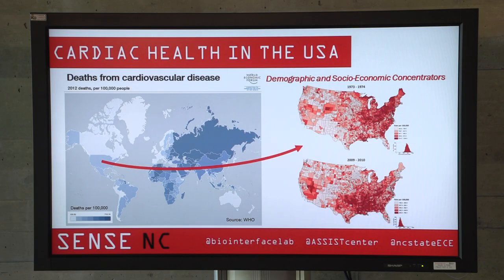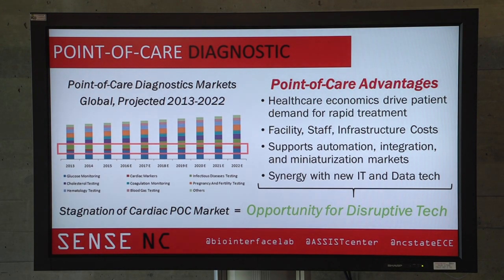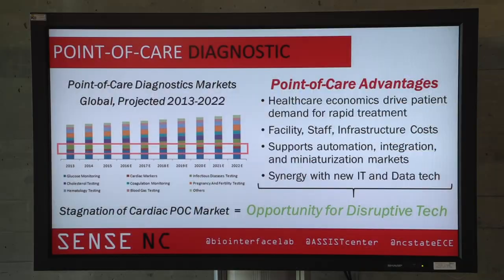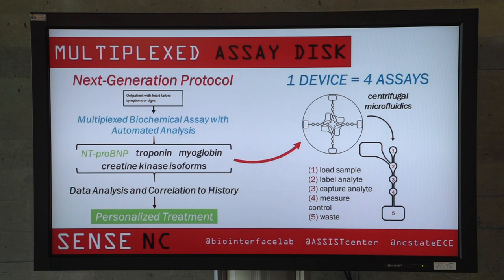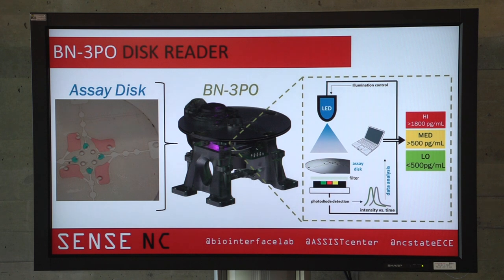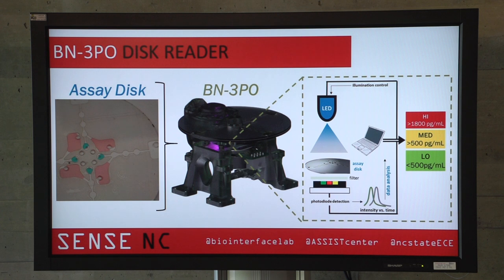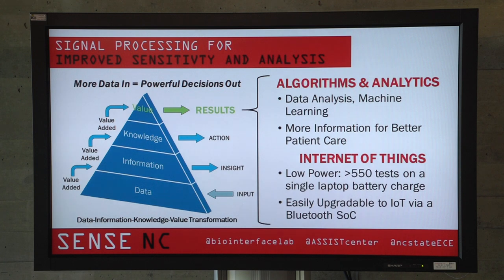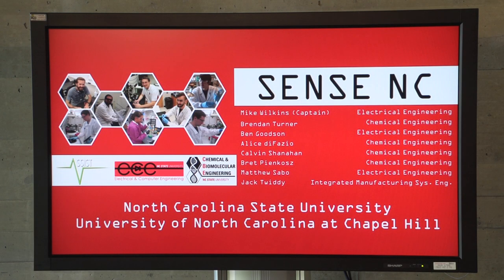07 Saterday Pitch USA SensNC